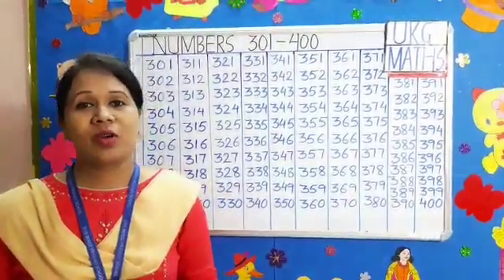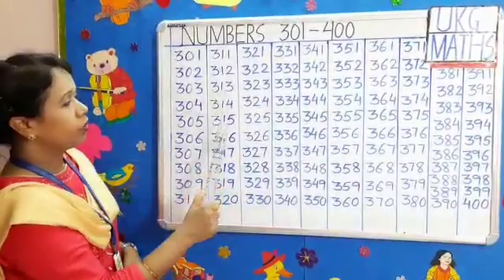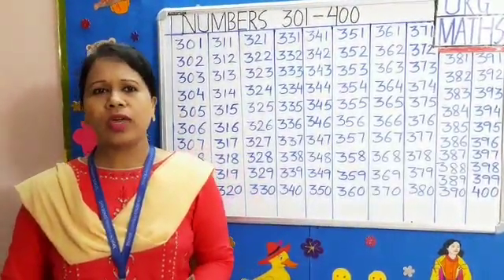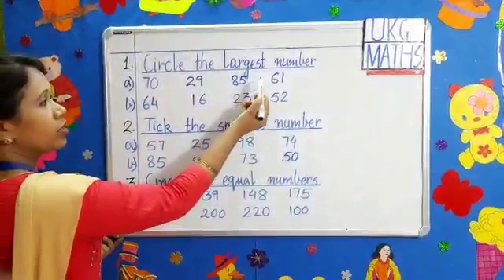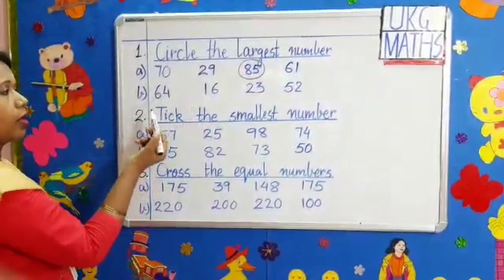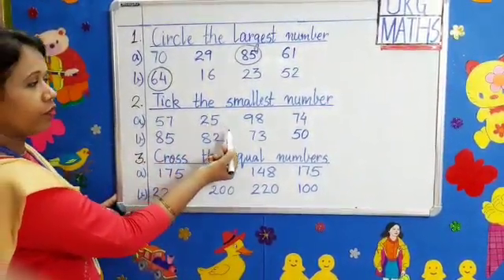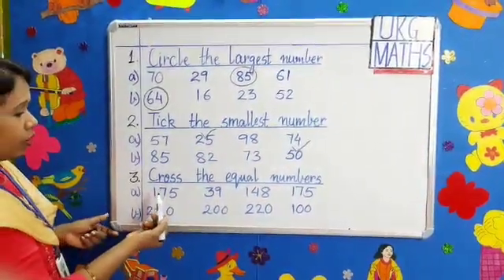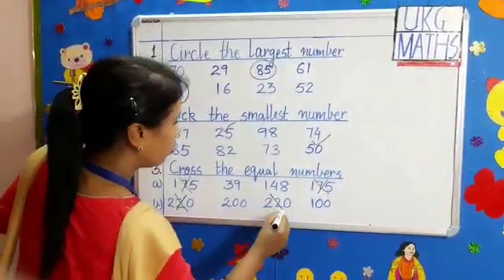UKG, MATHS NUMBERS FROM 301 TO 400 (DON BOSCO PRIMARY SCHOOL,PATNA)